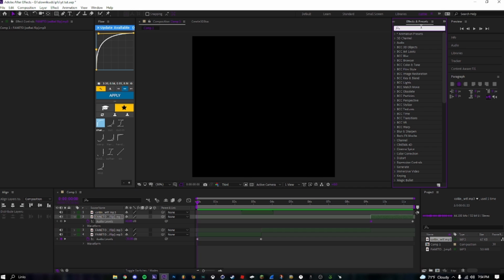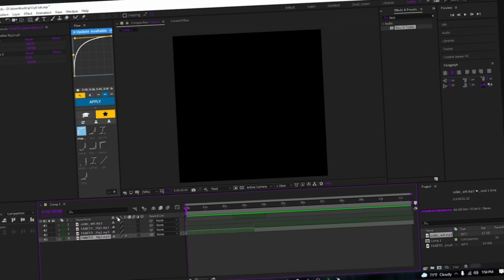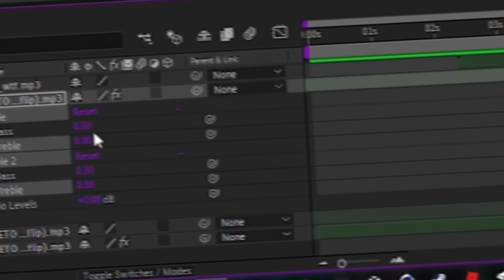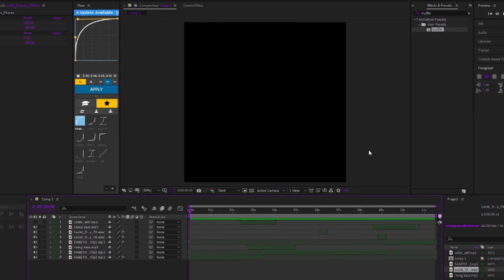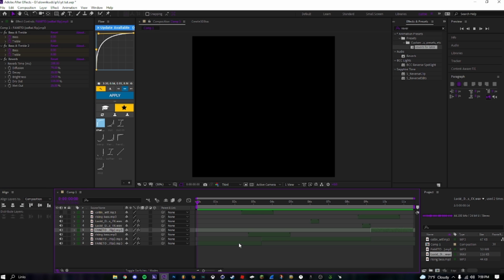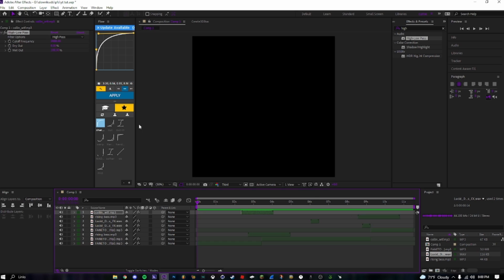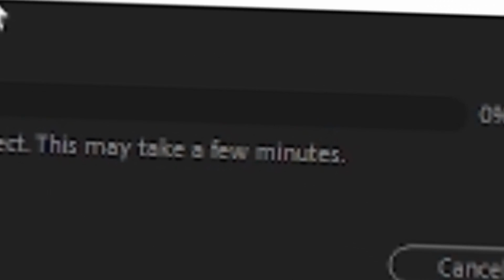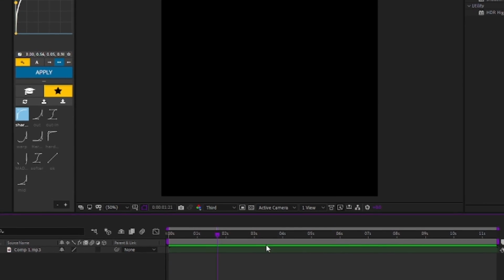Edit Audio Tutorial (After Effects)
I hope this video could've helped :)
please give feedback

oh btw, you cute :)